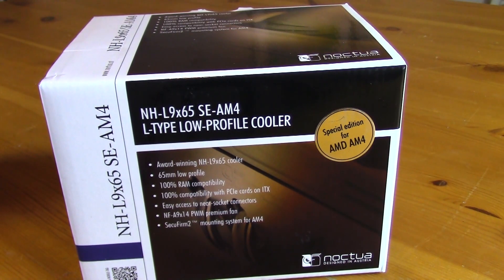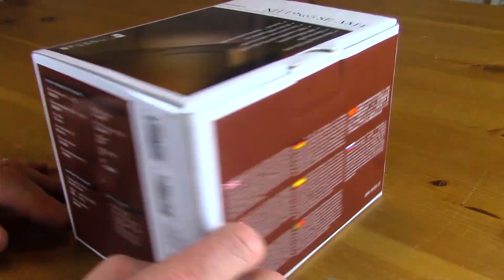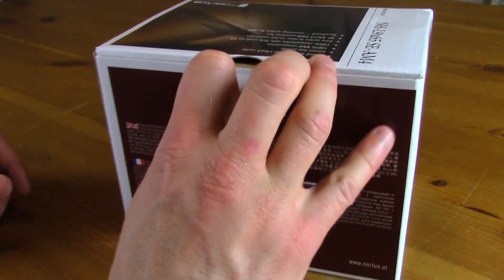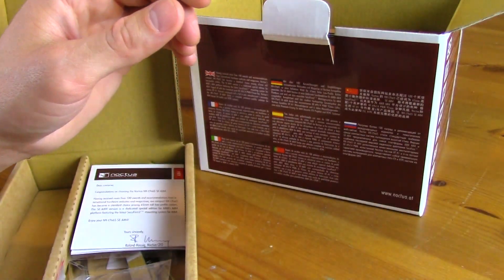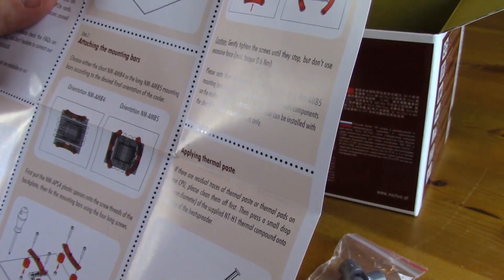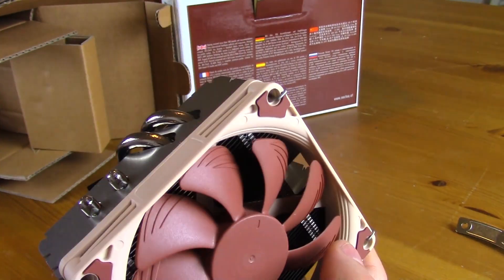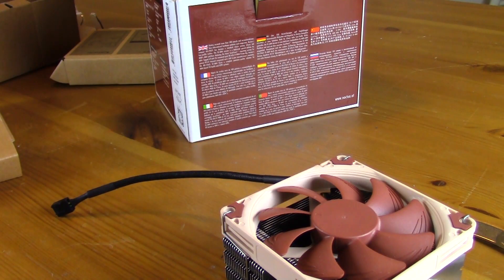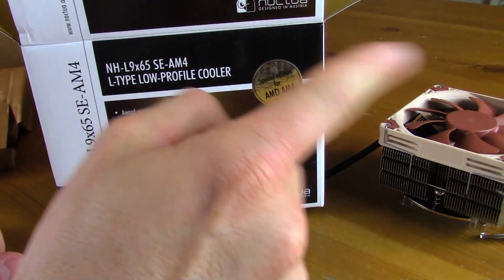Noctua NH-L9x65 SE-AM4: Ryzen Edition CPU Cooler Unboxing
The Noctua NH-L9x65 SE-AM4 and it's fan NF-A9x14 is ready for Ryzen mini-itx cpu cooling are you?